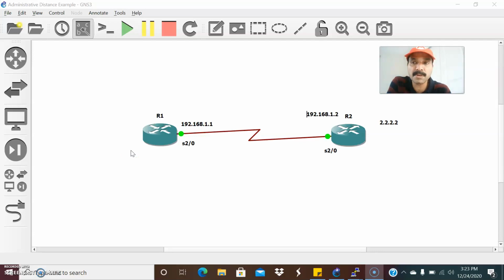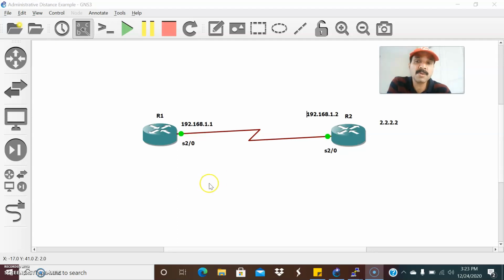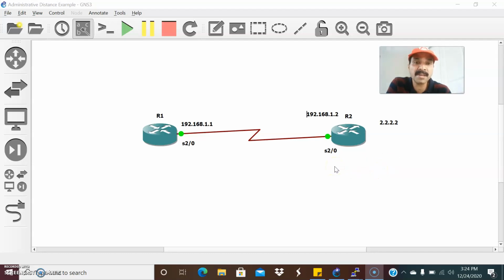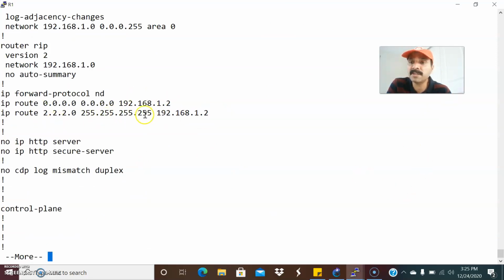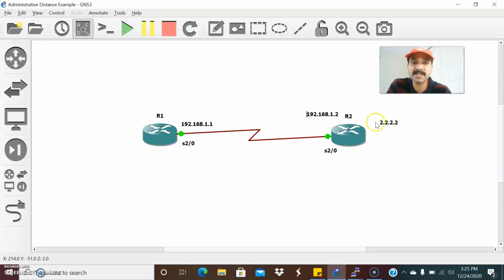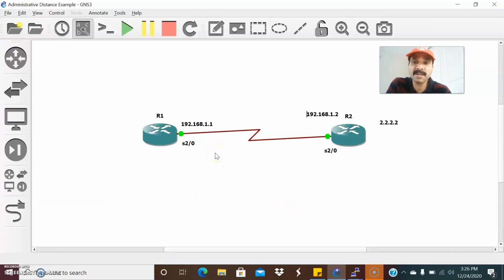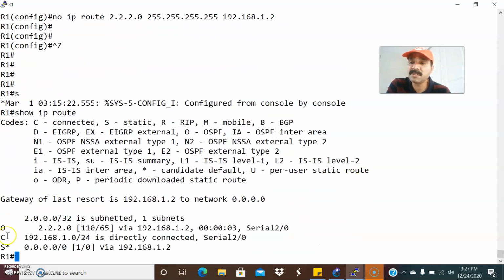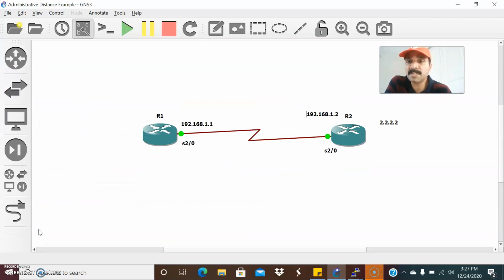Administrative Distance Example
Administrative distance is the feature that routers use in order to select the best path when there are two or more different routes to the same destination from two different routing protocols.

It is used to rate the trustworthiness of the router .O is most trusted and 255 is least trusted

Static Route has an AD of 1

Connected Interface -0

RIP has a AD of 120

IGRP has an AD of 100

Internal EIGRP has an AD of 90 and External EIGRP has an AD of 170

OSPF has an AD of 110